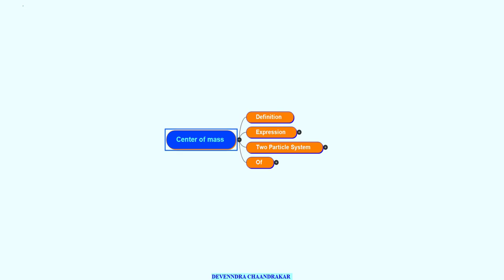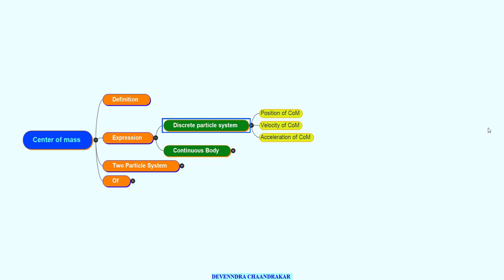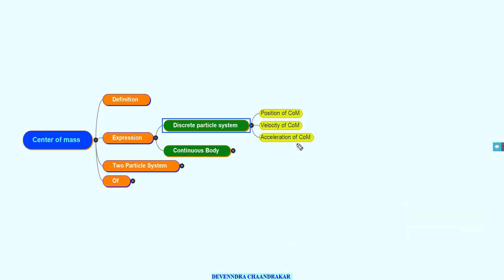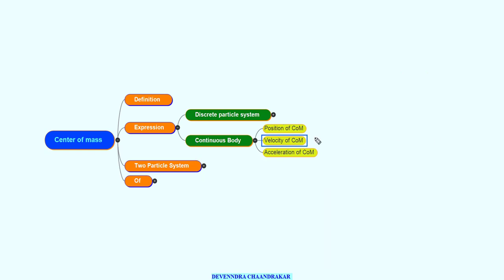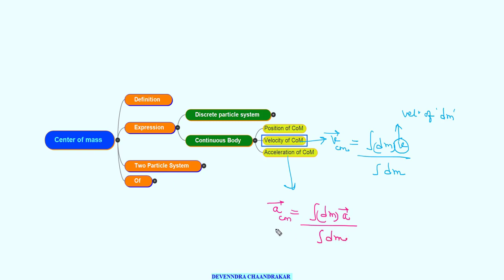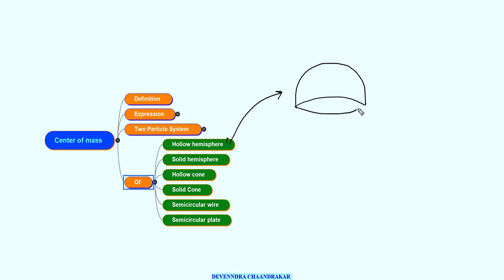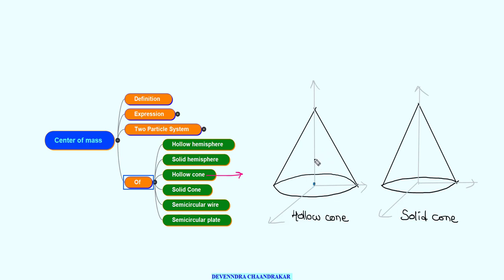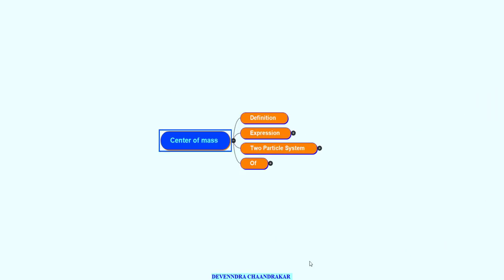Center of mass revision